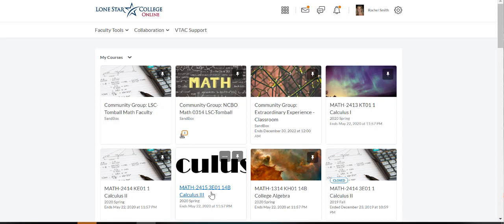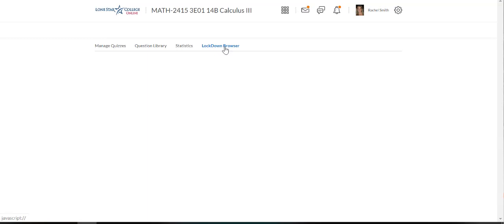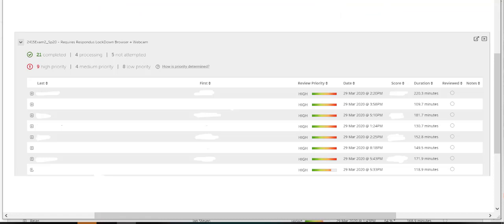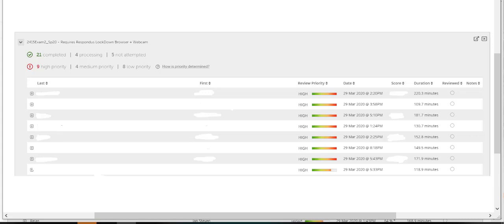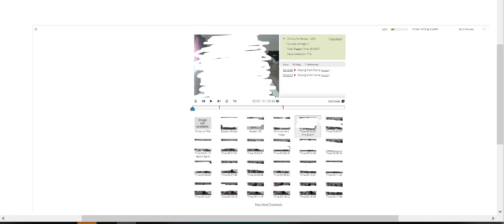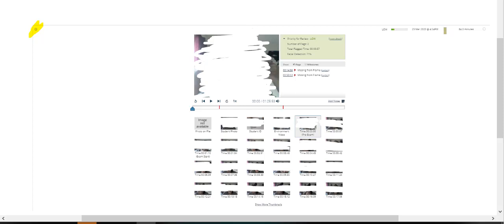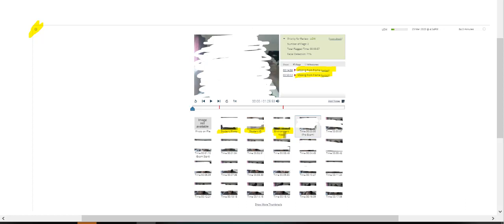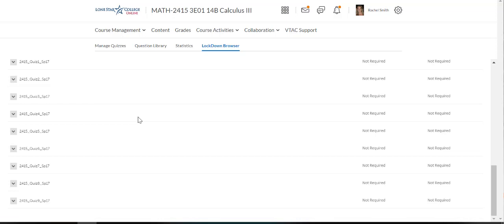Viewing Videos on Respondus Monitor